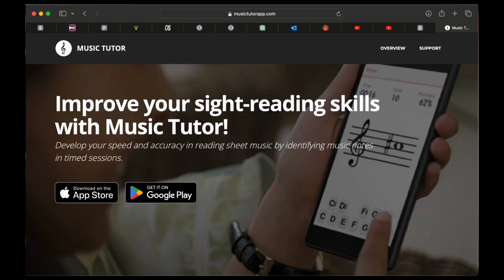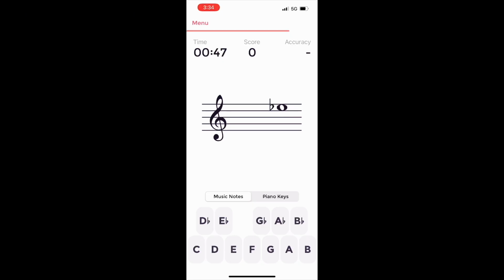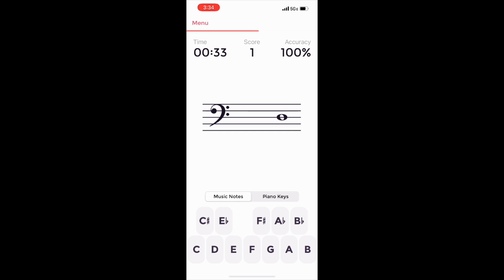Demystifying Harmonizing and Transposing: Music Theory Lesson.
Improve Musical Skills & Understanding with NoteTutor App

In this video, Mark Marshall from Anatomy of Tone discusses how the NoteTutor app can assist users in enhancing their music skills. Mark acknowledges using NoteTutor to further his abilities in note recognition, sight reading, harmonization, and transposition. In demonstrating its use, he explains how to mentally transpose different notes. He particularly emphasizes the significance of certain intervals (sixths, seconds, thirds, fourths) due to their usage in various musical instruments' transpositions. Mark provides tips for beginners on how to systematically practice these exercises using the app, proposing to focus on one interval for several weeks at a time. He also offers guitar lessons via Zoom, targeted at intermediate to advanced musicians feeling stuck or repetitive in their practices.

00:00 Introduction to NoteTutor App
00:20 How to Use NoteTutor for Harmonization and Transposition
01:00 Demonstration of Transposing Notes
01:19 Why Start with a Sixth?
01:48 Exploring Other Intervals
03:09 Practical Application of Transposition
03:28 Live Demonstration of the App
04:14 Benefits of the Exercise
04:48 Choosing Your Starting Interval
05:03 Importance of Focused Learning
05:45 Invitation to Subscribe and Reach Out
06:13 Conclusion and Farewell